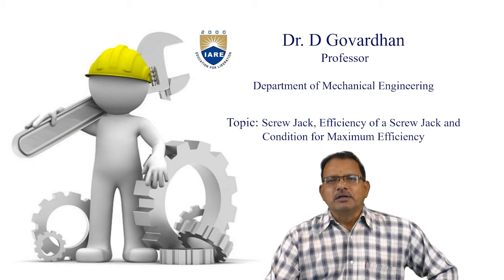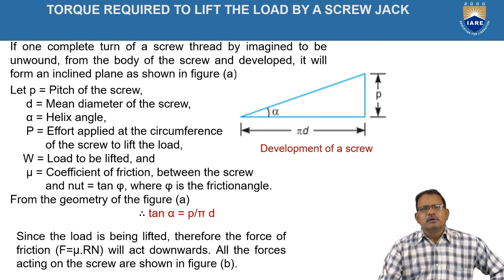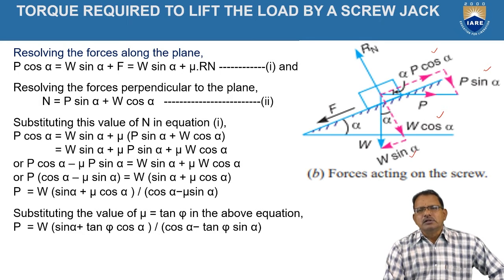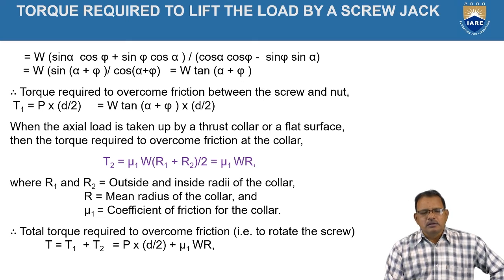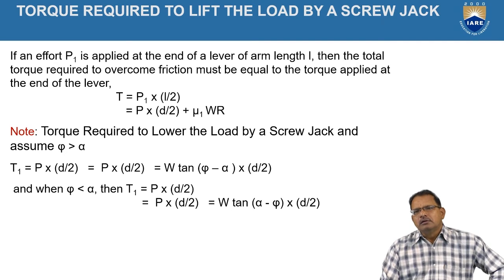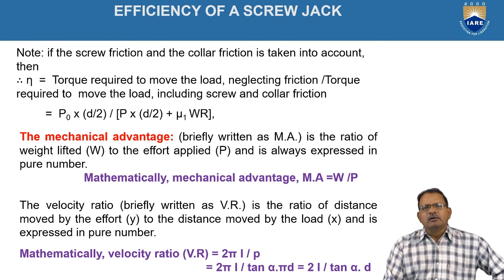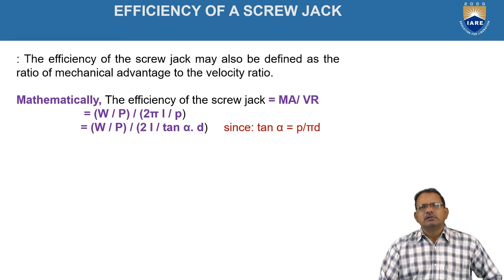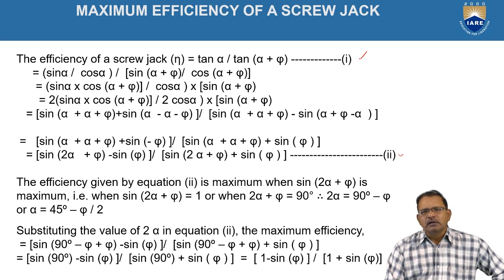Screw Jack, Efficiency of a Screw Jack and by Dr. D Govardhan